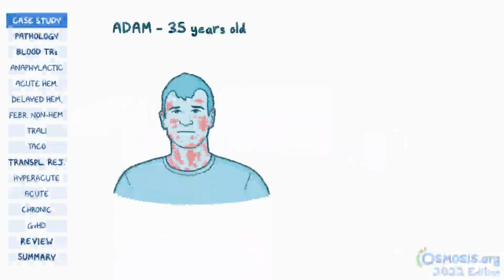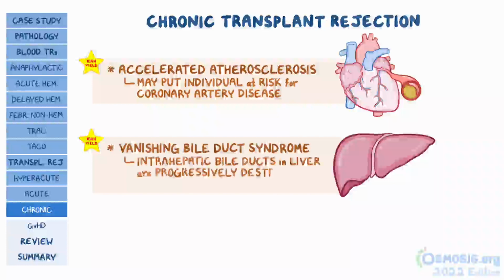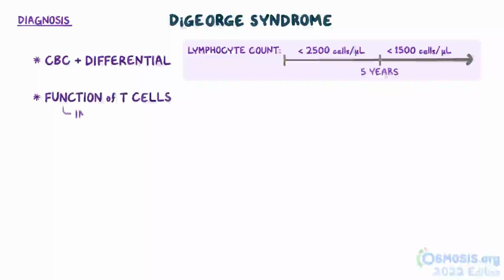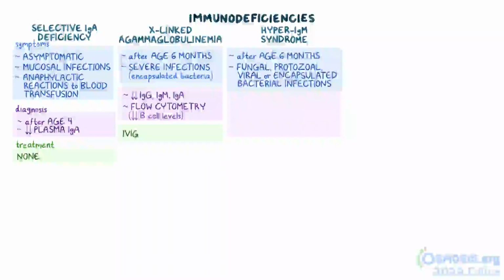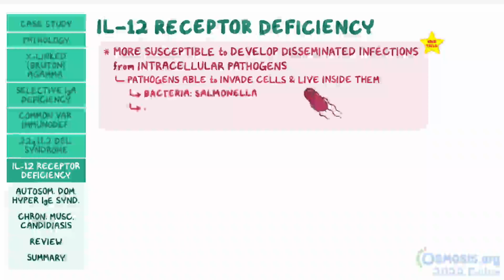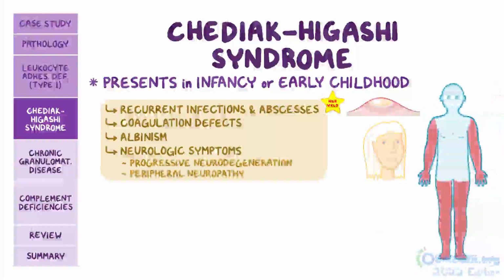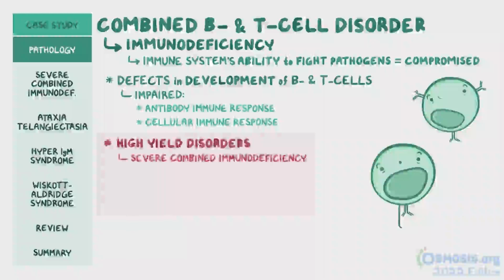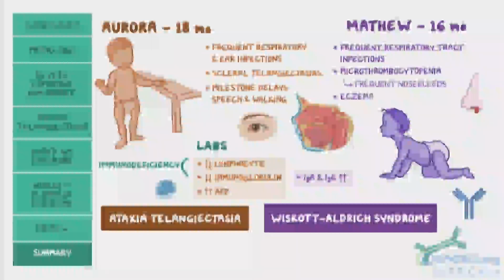18 4 Immune system Pathology Immunesystempathologyreview